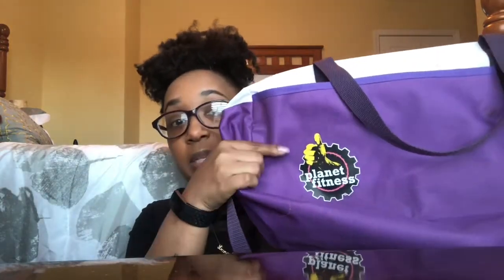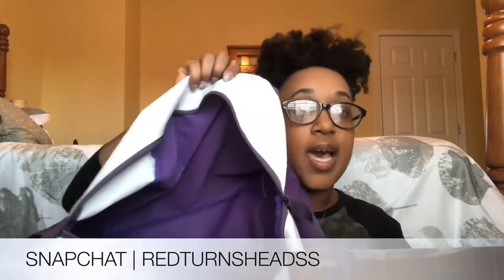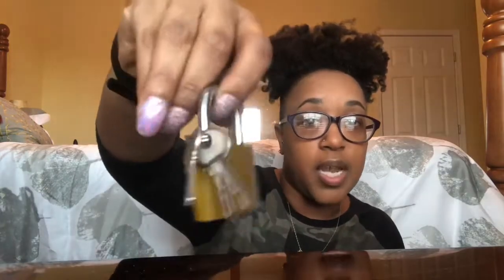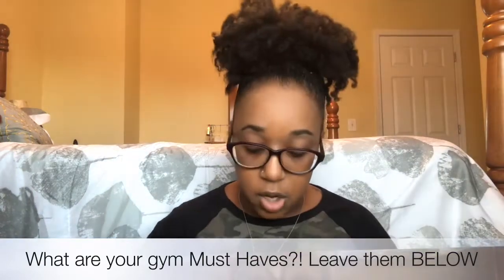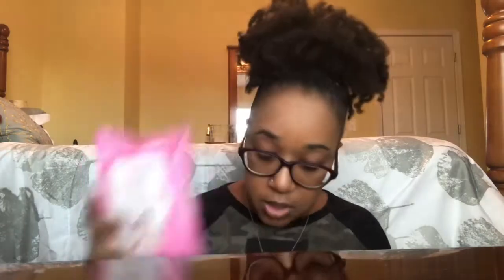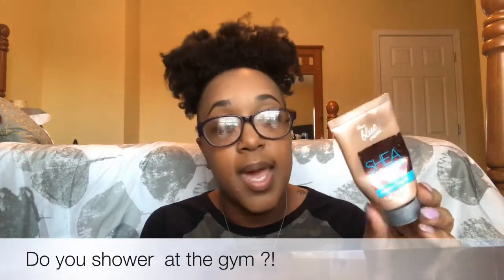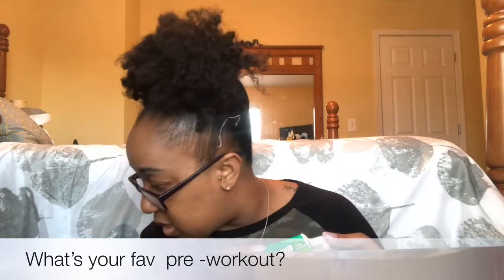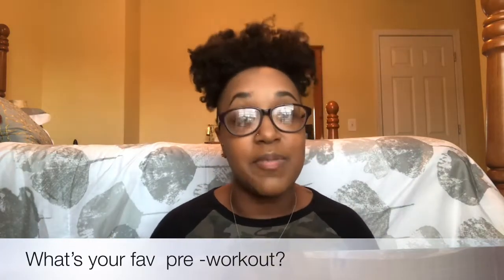2019 | WHAT'S IN MY GYM BAG💪🏾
What's up  Danny Gang!!

Today I would like to give you guys a tour of my gym bag ! I have to have my gym bag it’s a daily must have ! My gym bag is packed with everything I need so sit bag and enjoy ❤️

SEND ME  LETTER, PHOTOS +THINGS !!!

OR
Daniella Jackson
4644 POWDER SPRINGS DALLAS RD
UNIT 2104

ARE YOU AN ATLANTA YOUTUBER?

FREE UBER RIDE | USE MY CODE!